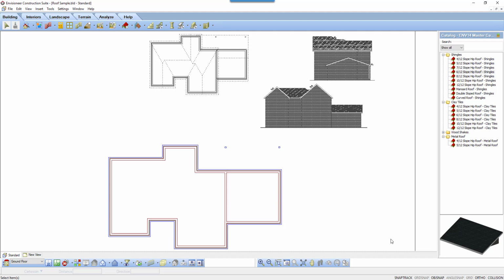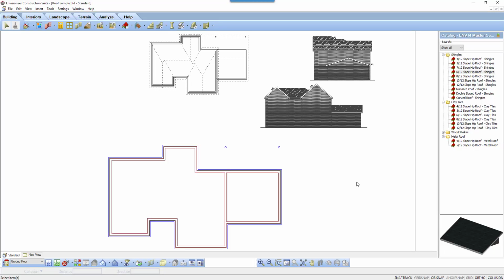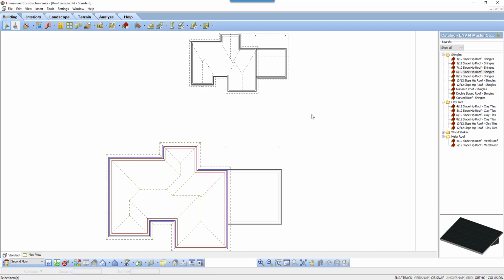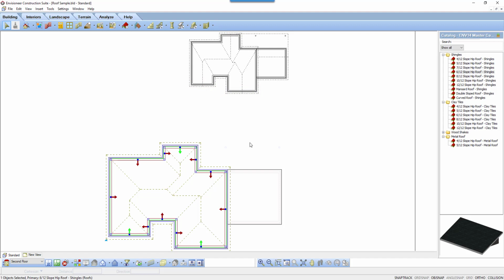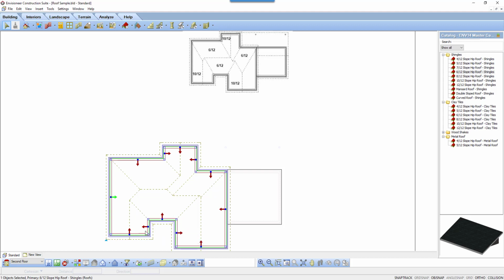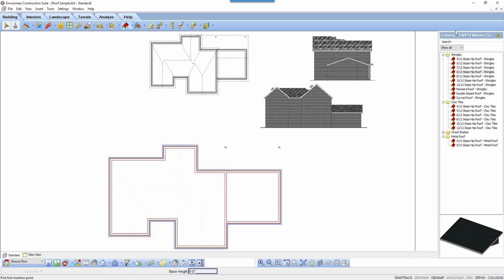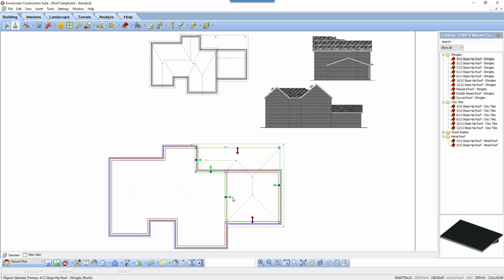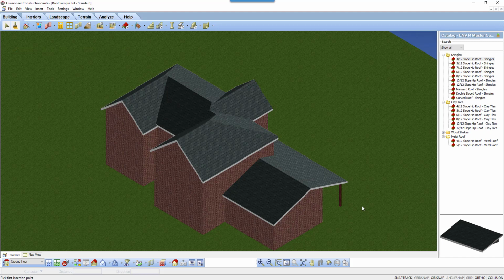Roof Tips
Watch this video to learn 3 basic questions you should ask everytime you create a roof to make the roof creation easier.